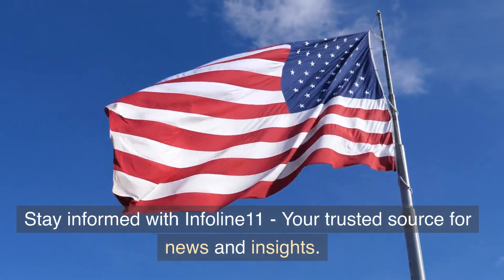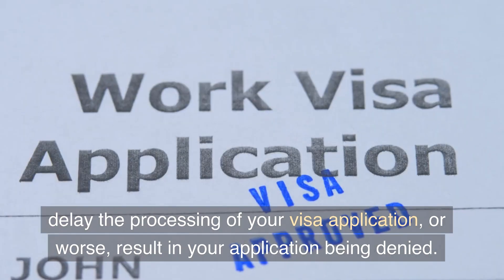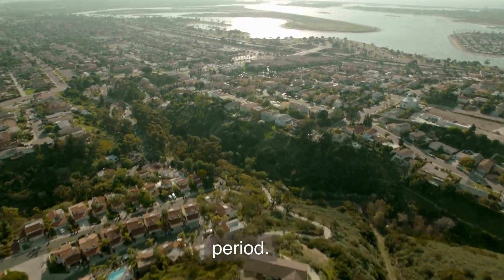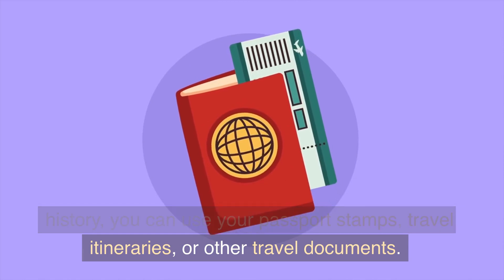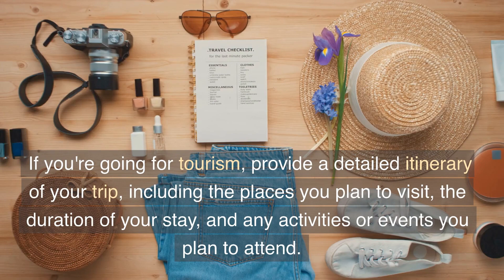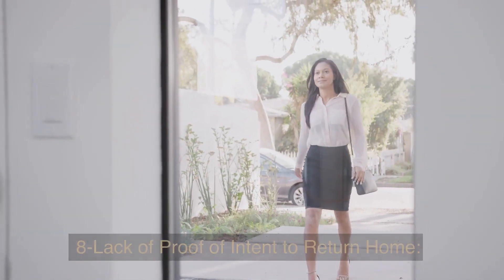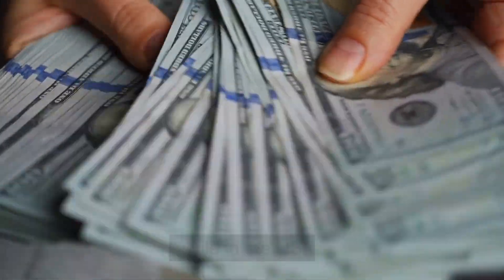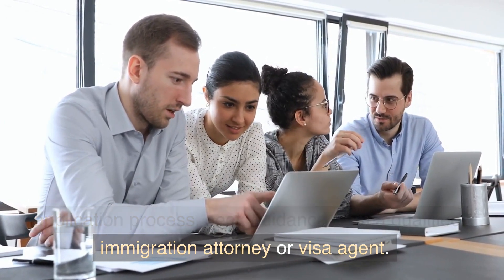Unlock the Secrets: 10 Common Mistakes to Avoid for a Successful US Tourist Visa Application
avoid 10 mistakes to get us tourist visa
Boost Your US Tourist Visa Approval: Avoid These Top 10 Mistakes!

In this video, we share the top 10 mistakes to avoid when applying for a US tourist visa. By following these tips, you can increase your chances of getting your visa approved and avoid unnecessary delays or rejections. Don't let these common mistakes ruin your travel plans – watch now and be prepared!

How can I increase my chances of getting a U.S. tourist visa?
What mistakes to avoid during US visa interview?
How do I avoid error when booking US visa appointment?
What are the common mistakes in US visa application?
how to get approved for a visitor visa
made mistake on visa application form
how do you increase your chances of getting a us visa
us visitor visa bank statement requirement
how to get american visa
visitor visa for parents us
what to bring us tourist visa interview
us visitor visa for relatives